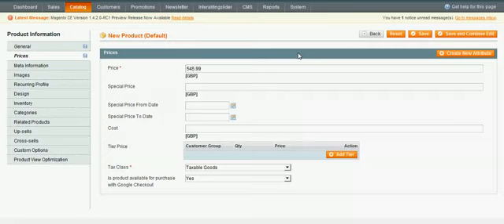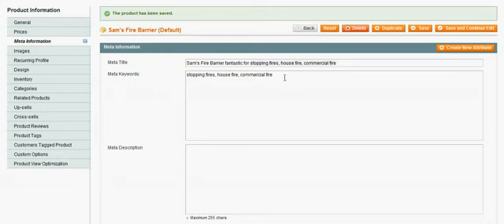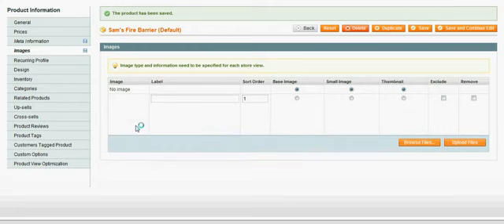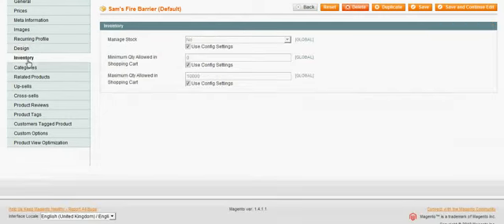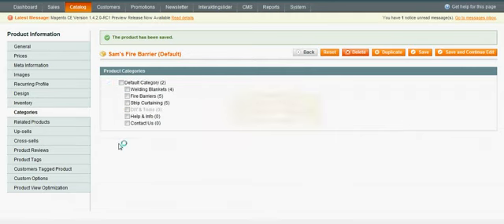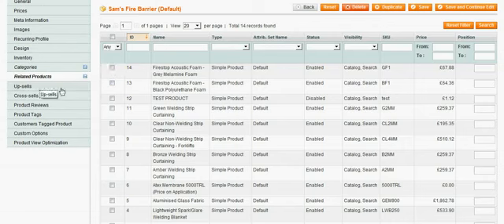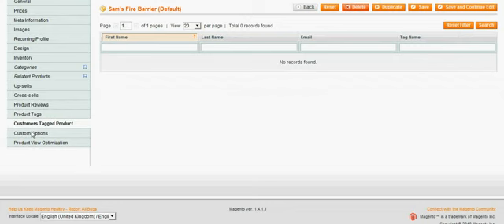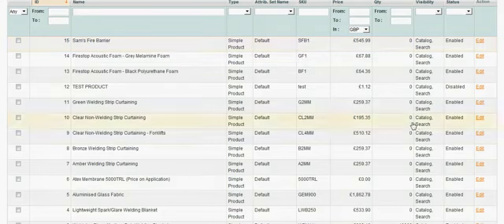Magento - New simple product-part 2